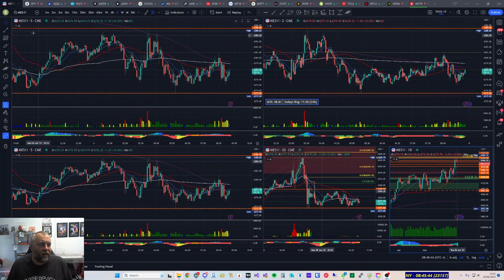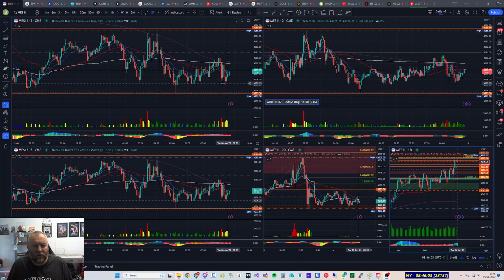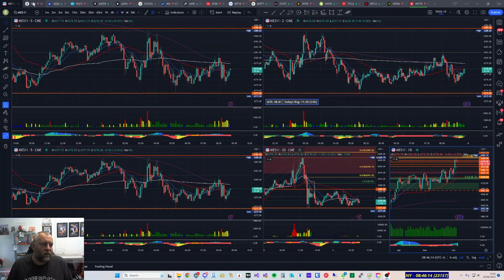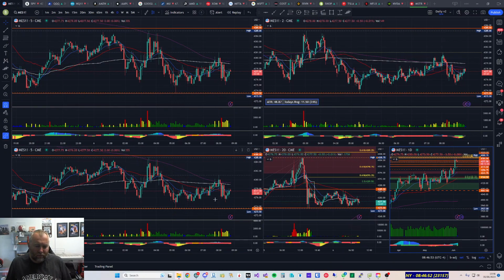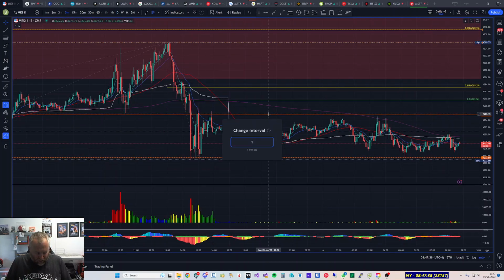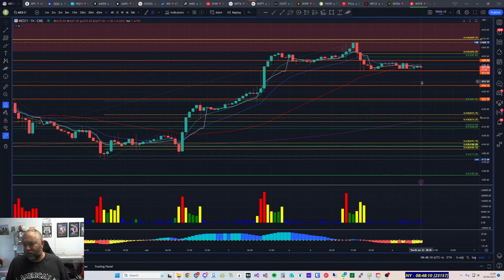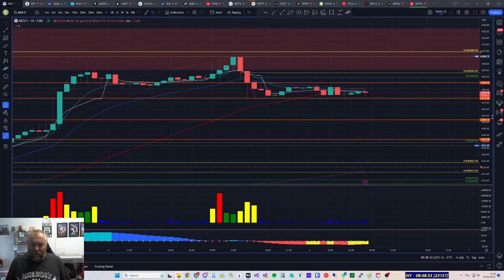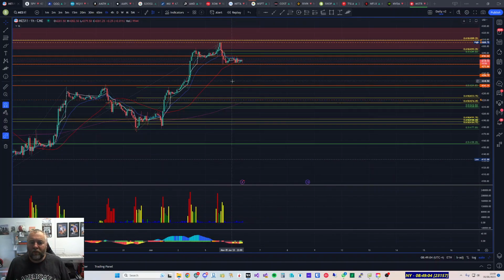MES and SPY Levels 06 June 2023